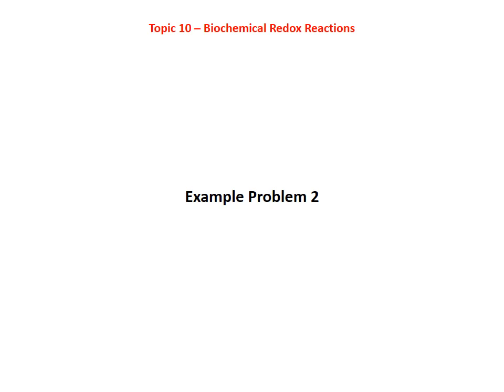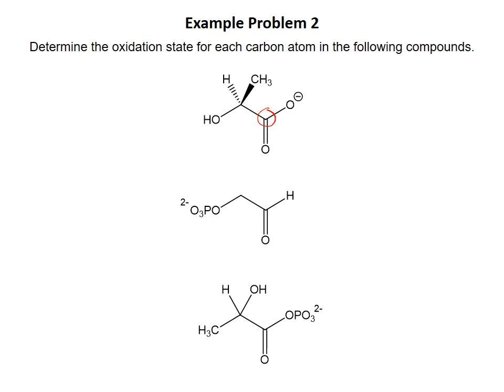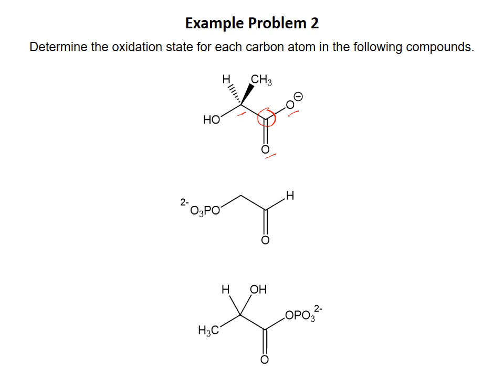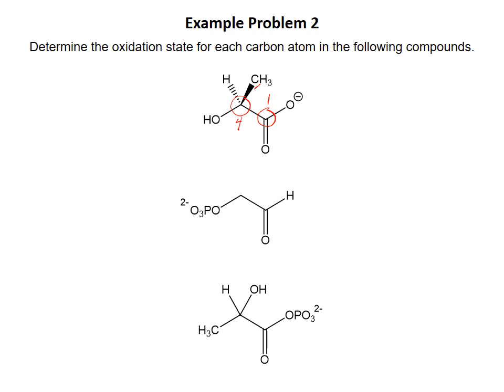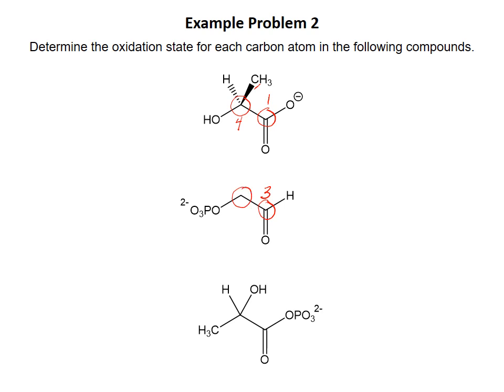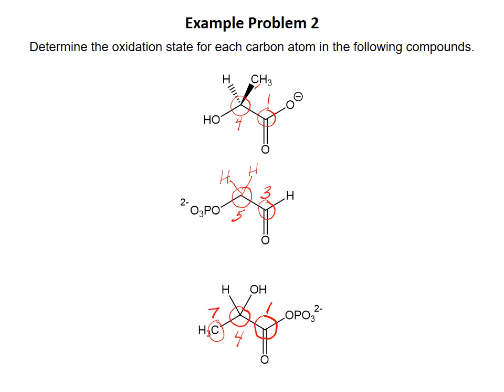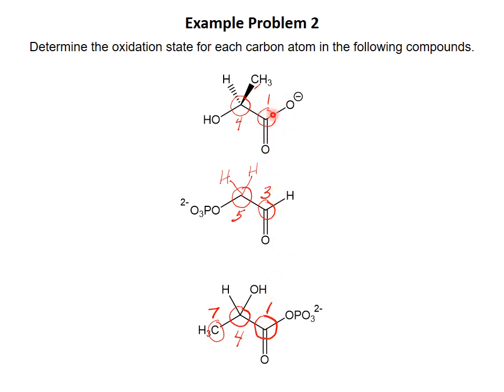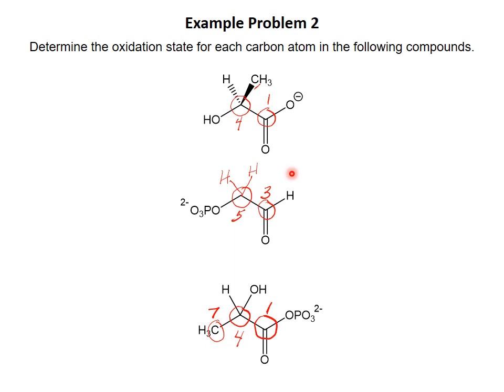BCH351 T10 Example Problem 02